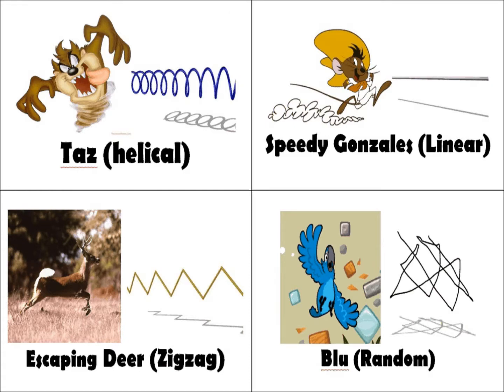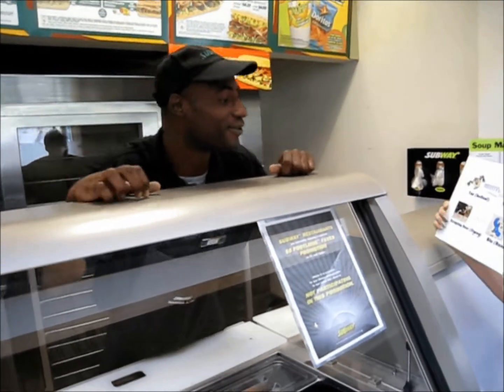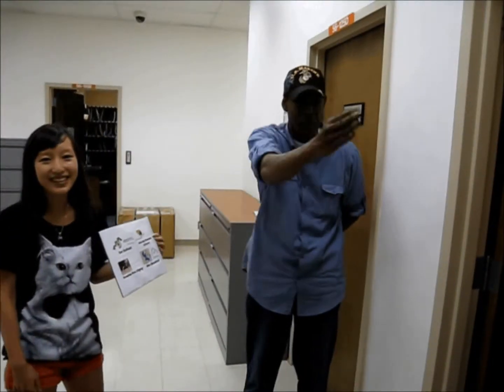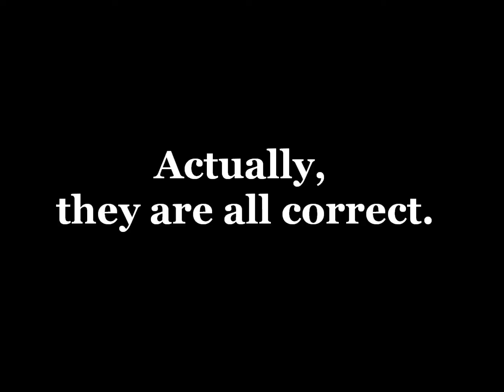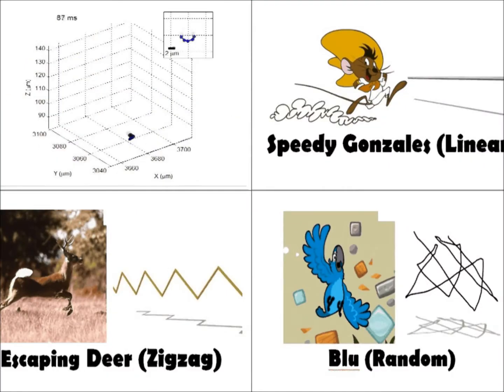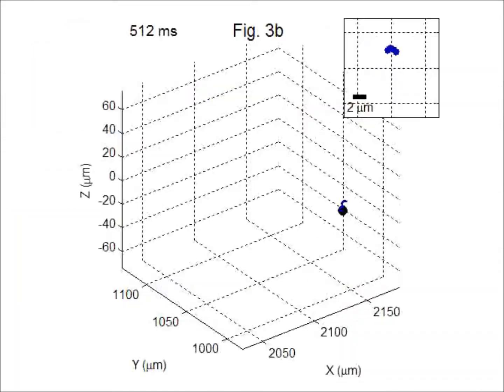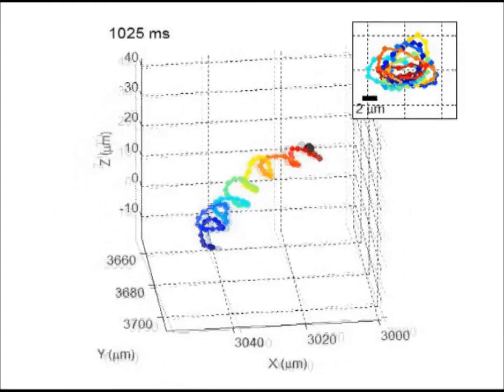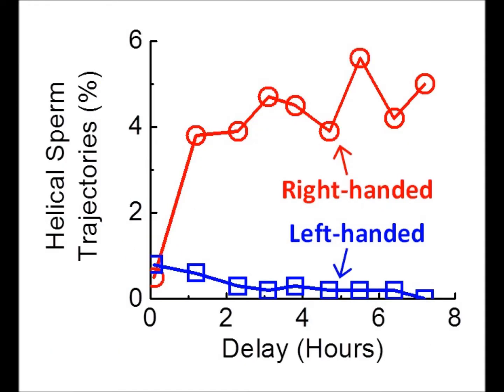Human Sperm Motion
PI:  Aydogan Ozcan